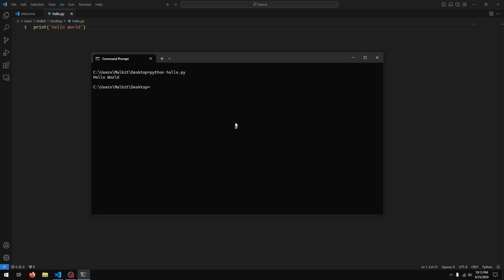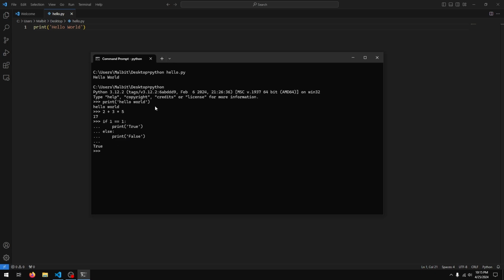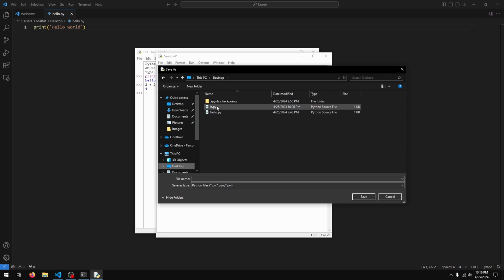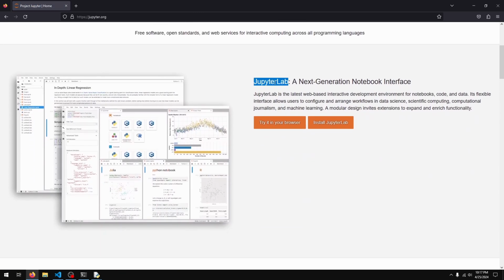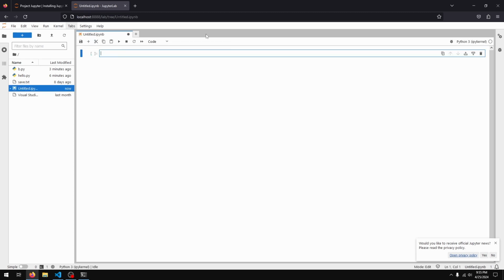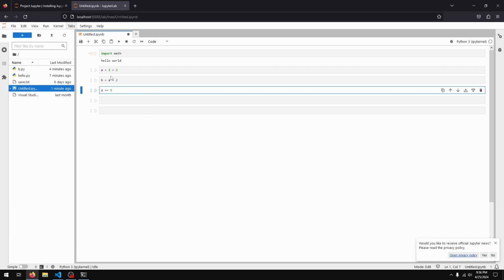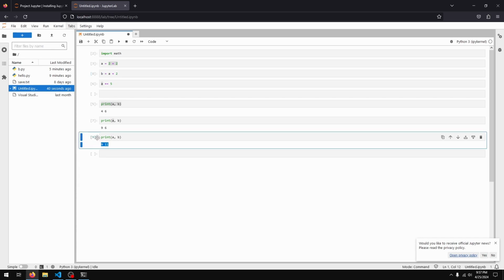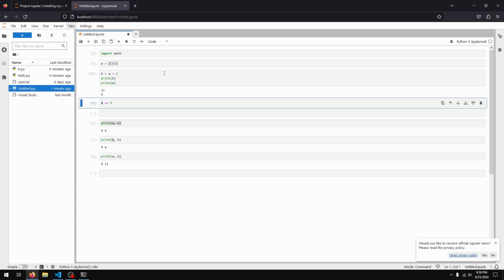Python Full Course for Beginners 19 - Execution